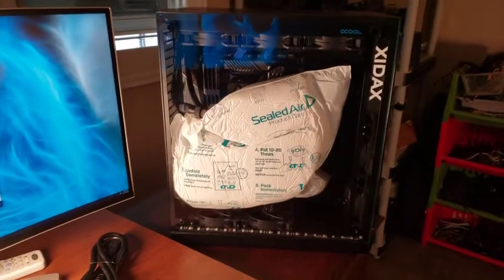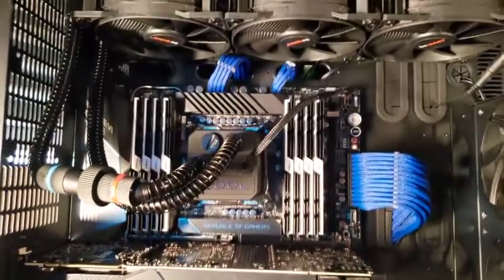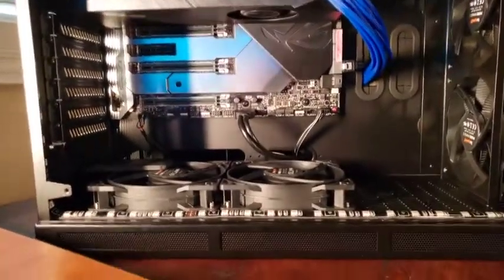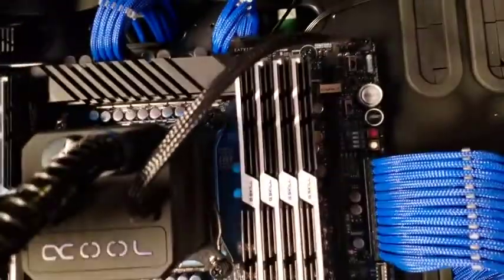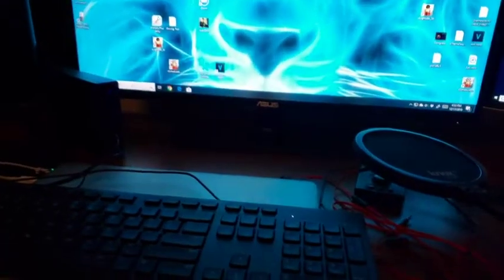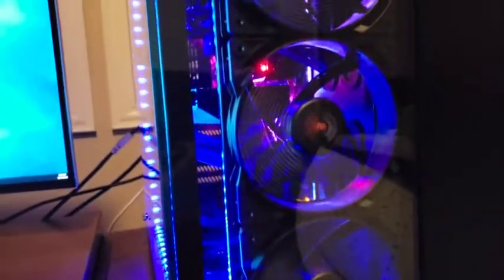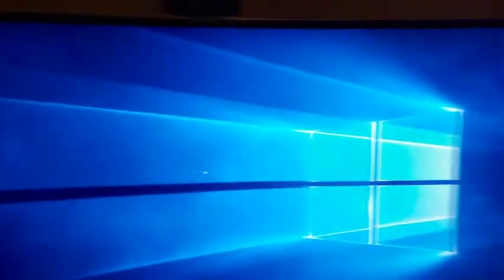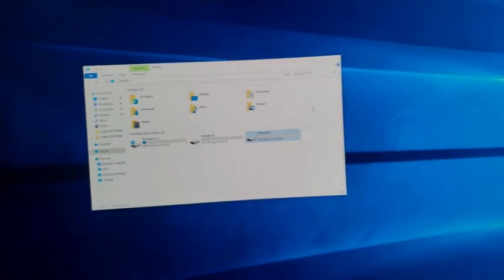My New Sequencing PC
Intel x299, i9-9920x, 64gb Trident RAM, two 970 Pro NVME M.2 1 TB drives, RTX 2080 GPU, two Western Digital Black 6TB Raid 1.
Bulk Buffer V2018.37
xLights Quick Tip by xTreme Sequences
Bulk Buffer V2018.37
Bulk Buffer V2018.37
Bulk Buffer V2018.37
Bulk Buffer V2018.37
Creating Custom Submodels the Easy Way
xLights Turorial using 2018.32
What's Ron Sequencing Now
xLights Christmas Sequence
xLights Christmas Sequence
xLights Christmas Sequence
xLights Christmas Sequence
xLights Christmas Sequence
T Tapping For Detail
Platinum Members Tutorial on T Tapping Timings
Creative Technique For Moving AC Arch Effects to Pixel Arches
This is "Creative Technique For Moving AC Arch Effects to Pixel Arches" by xTreme Sequences on Vimeo, the home for high quality videos and the people who…
Basic Tips
Platinum Membership
This is "xLights Basic Layout Part 1" by xTreme Sequences on Vimeo, the home for high quality videos and the people who love them.
Advanced Tips & Tutorials
Making Many Presets from One Preset
Platinum Members Tips & Tutorials
Stealing From Models is Fun
xTreme Sequence Tips
xTreme Sequence Tips
xTreme Sequence Tips
xTreme Sequence Tips
xTreme Sequence Tips
Mini Trees
Mini Trees xTreme Tips
Mini Trees
Mini Trees
Mini Trees
Mini Trees
Yard Borders
Yard Border Example Build
Yard Borders
Yard Borders
Yard Borders
Yard Borders
Turn Down For What
xLights Drone Video
xLights Drone Video
xLights Drone Video
xLights Drone Video
xLights Drone Video
My House
This is "My House" by xTreme Sequences on Vimeo, the home for high quality videos and the people who love them.
My House
xLights Sequence
My House
This is "Howard Famy Christmas Show Behind the Scenes" by xTreme Sequences on Vimeo, the home for high quality videos and the people who love them.
My House
Four wire frame pixel deer designed by Too Edward.
My House
This is "Mega Tree Spacing Out!!!" by xTreme Sequences on Vimeo, the home for high quality videos and the people who love them.
Mega Tree Building Tips
This is "Mega Tree Building Tips" by xTreme Sequences on Vimeo, the home for high quality videos and the people who love them.
show Description
This is "xSchedule Video Playback" by xTreme Sequences on Vimeo, the home for high quality videos and the people who love them.
142 Square nodes
This is "Receiver Stations Placed." by xTreme Sequences on Vimeo, the home for high quality videos and the people who love them.
2,226 pixel test
F16V2 Red Ports 1-8, Differential Expans